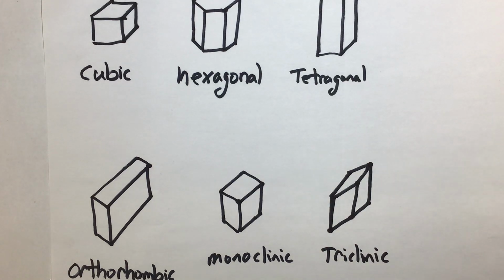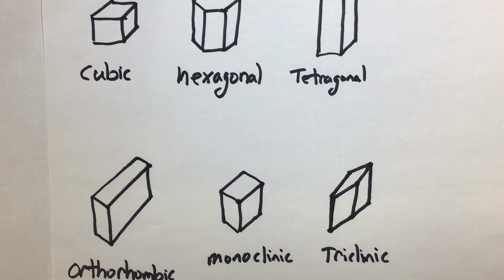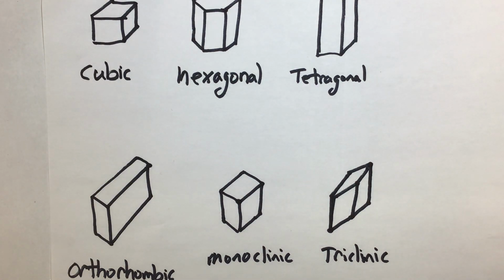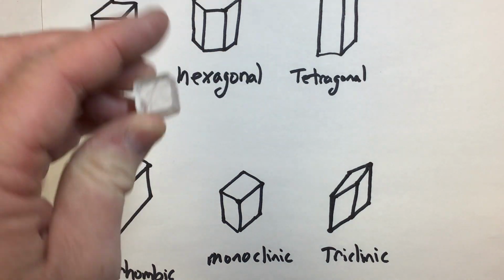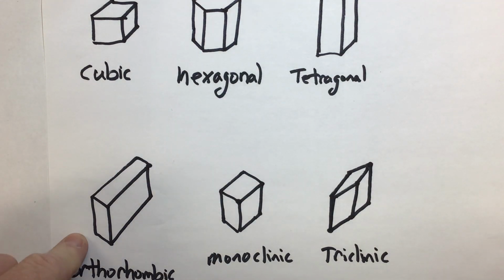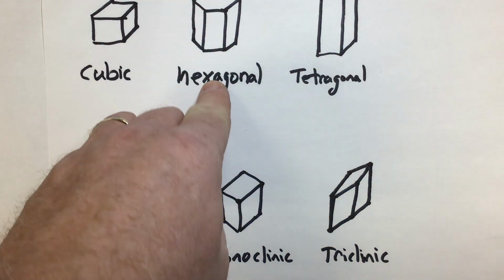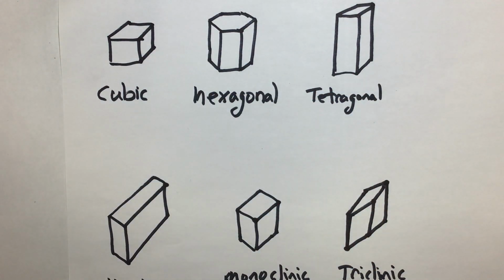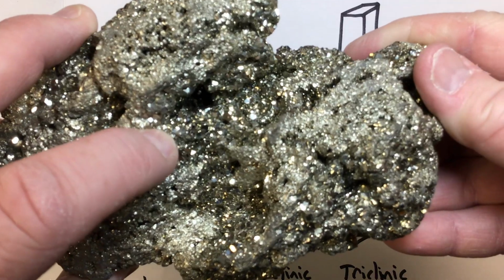Crystal systems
Crystal systems and minerals.